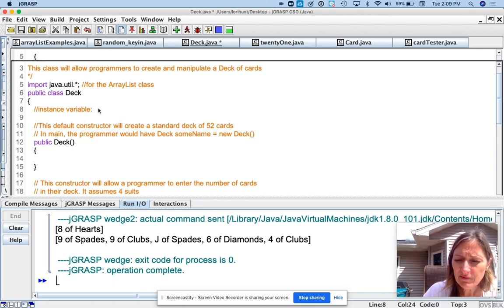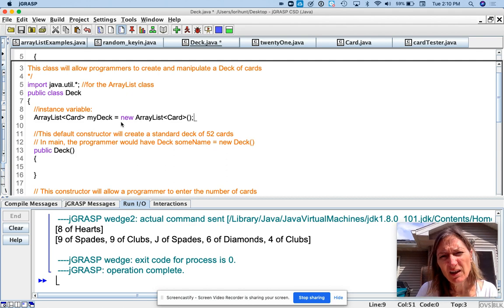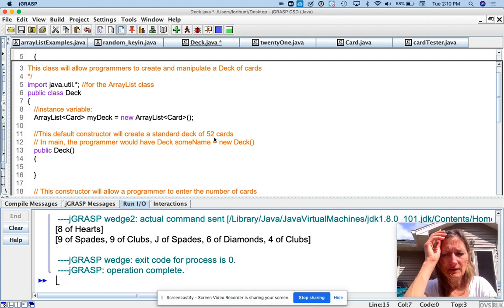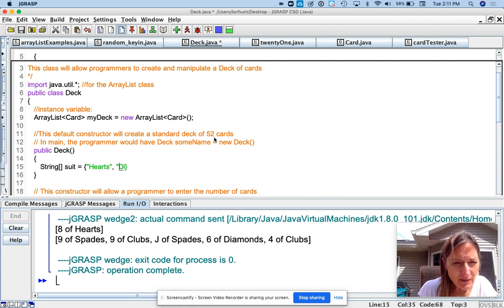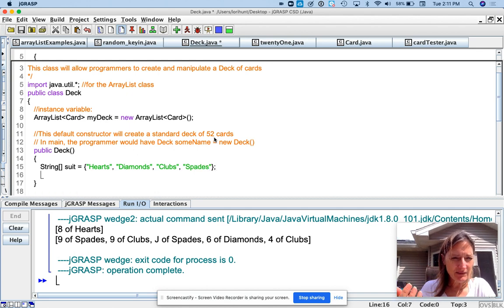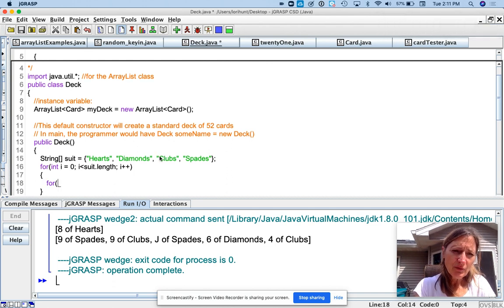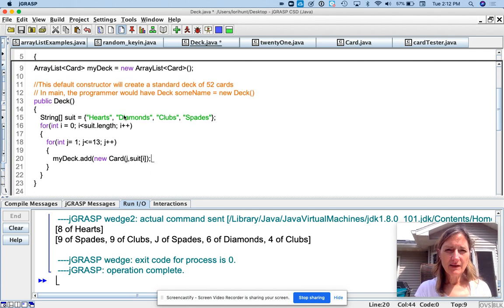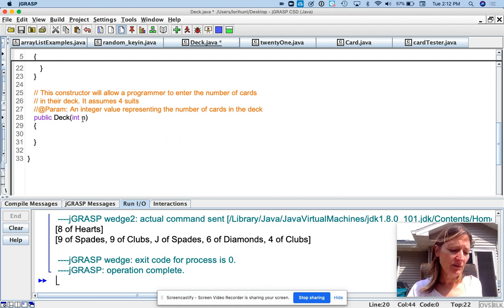Deck Instance Variable and default constructor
instance variable and constructor for the Deck class